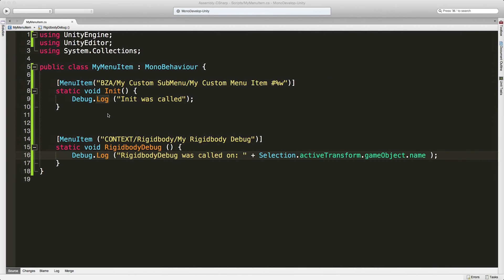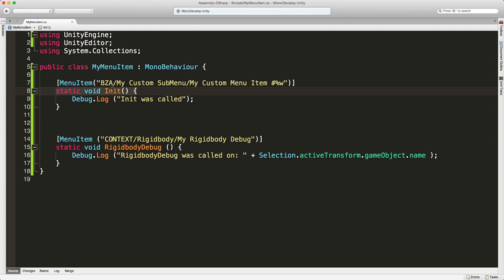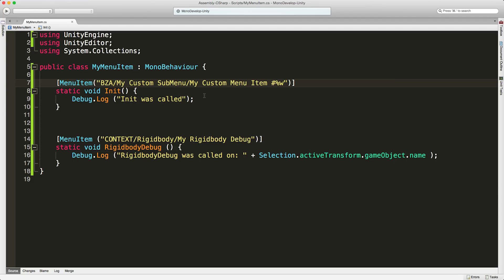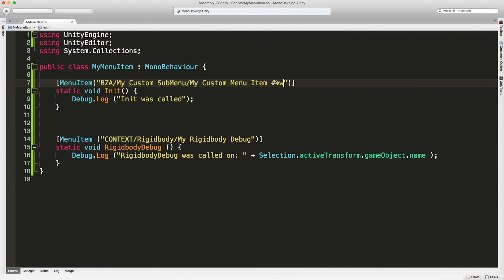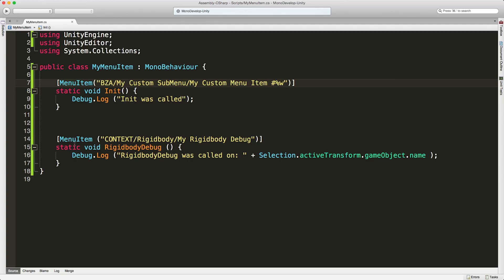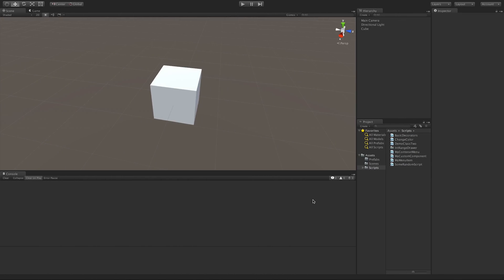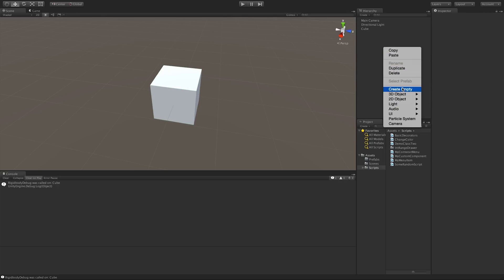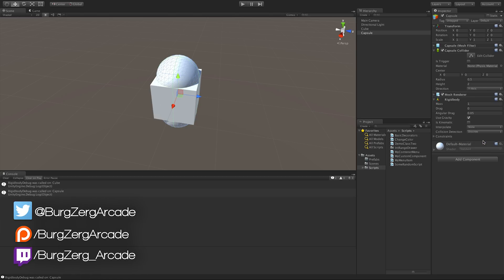Unity Attribute - [MenuItem]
Take control of your menu system with the [MenuItem] Unity Attribute.